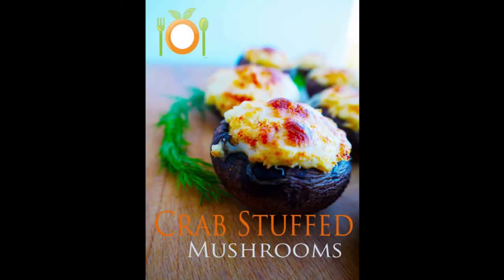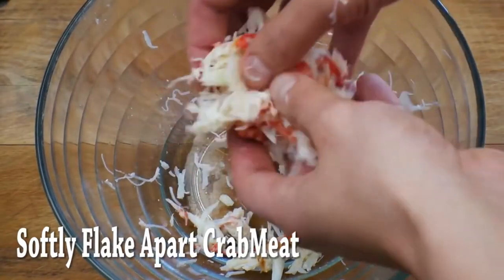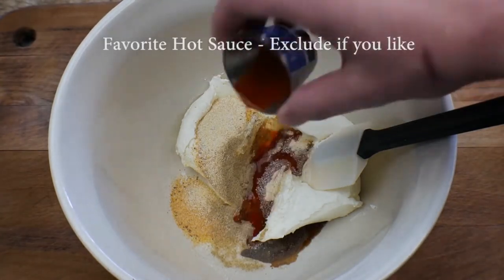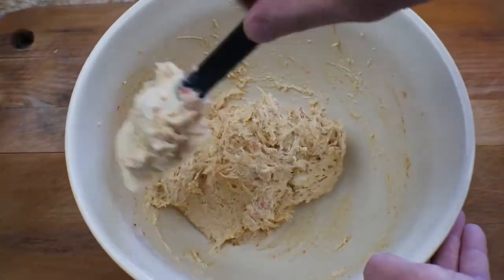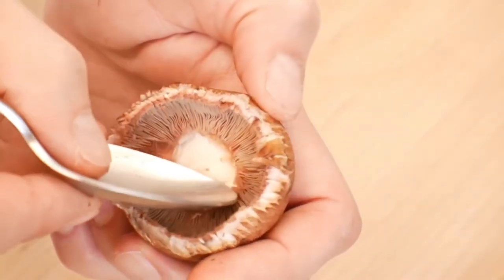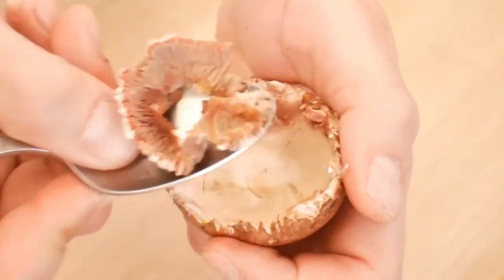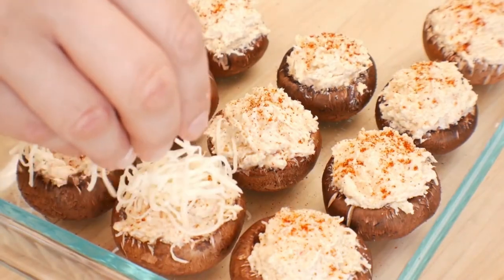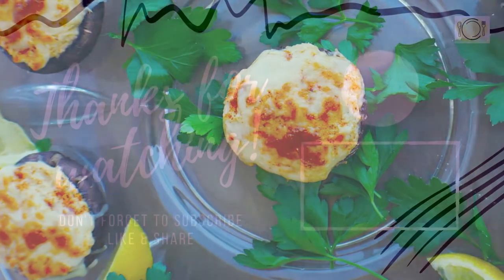How to make the Best Crab Stuffed Mushrooms with Cream Cheese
We upload new videos weekly, so you don’t want to miss out.

Ingredients:
24 Crimini Mushrooms / White Button Mushrooms work fine also
8 oz Package Cream Cheese
1 cup Lump CrabMeat / or more if you like
1 cup Parmesan Cheese
1 tbps Old Bay or Creole seasoning
1 teaspoon Garlic Powder
1 teaspoon Onion Powder
1 teaspoon White Pepper
½ teaspoon Hot Sauce
1 teaspoon Worcestershire
1 teaspoon Lemon Juice
1 tbps+ Butter
Pinch salt

The Food Plug is your destination for all food lovers. We bring you various food recipes, food hacks and everything else food.